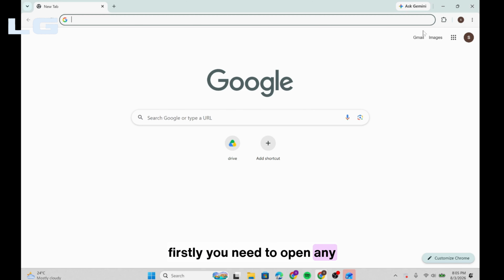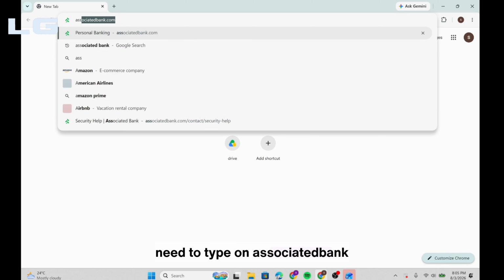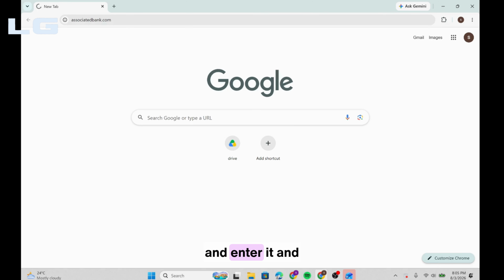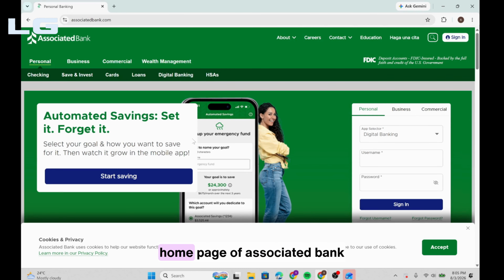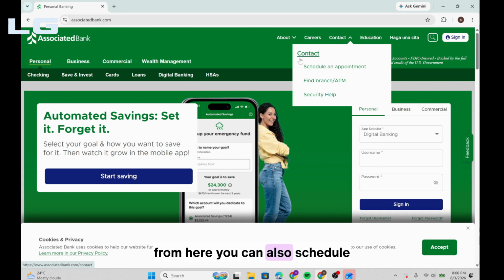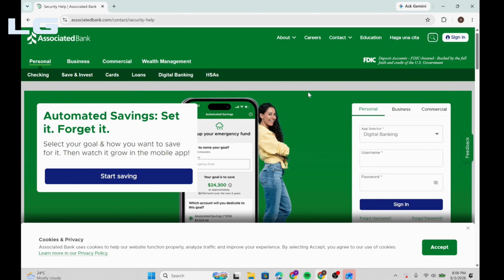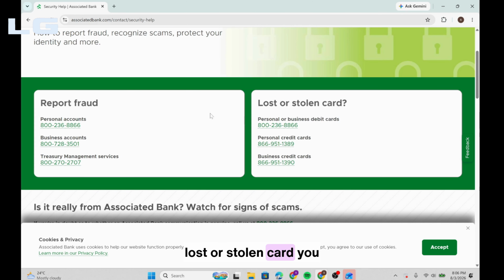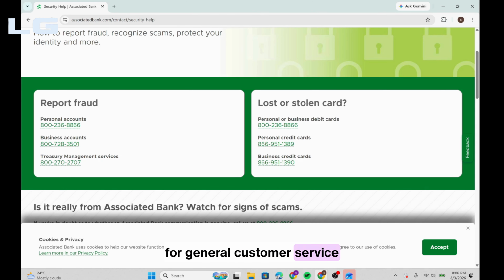How to Contact Associated Bank Customer Service | Associated Bank Support Guide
Need to contact Associated Bank? In this tutorial, I will show you how to contact Associated Bank customer support, explore official support channels, and receive help with your banking needs.

00:00 – Introduction
00:05 – How to Contact Associated Bank Customer Service Step-by-Step